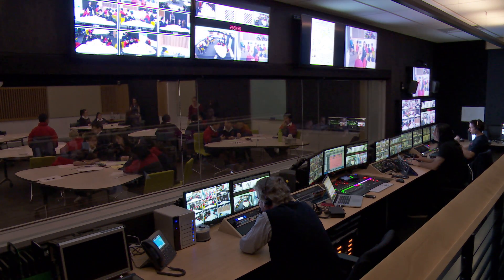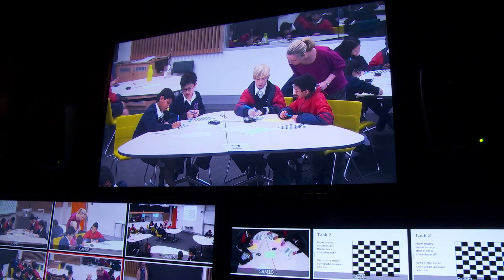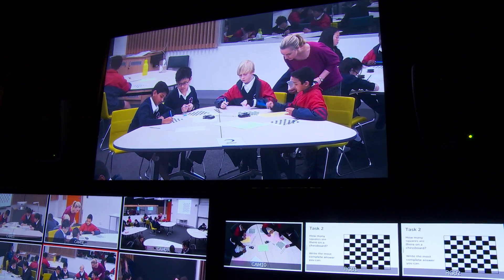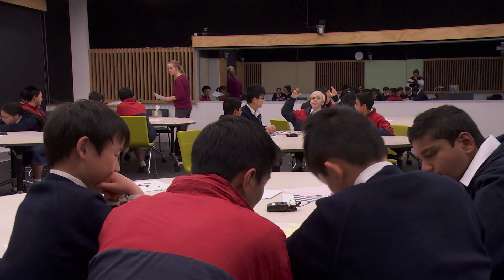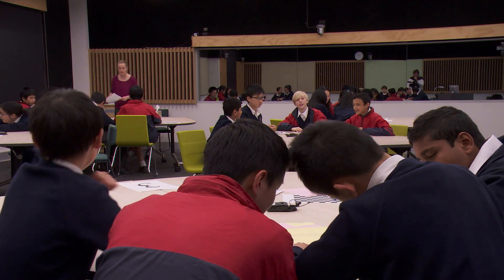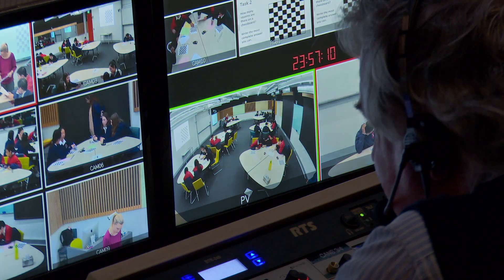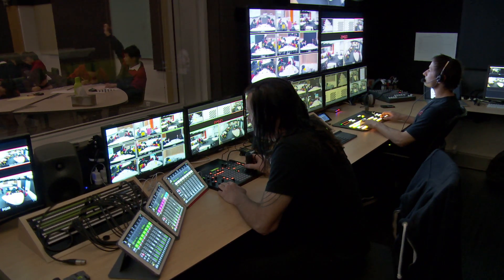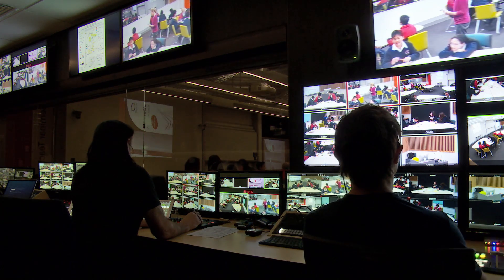Science of Learning Research Classroom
See inside the University of Melbourne's .new high-tech classroom, which is shedding light on how students learn